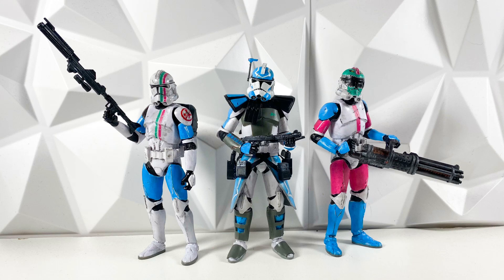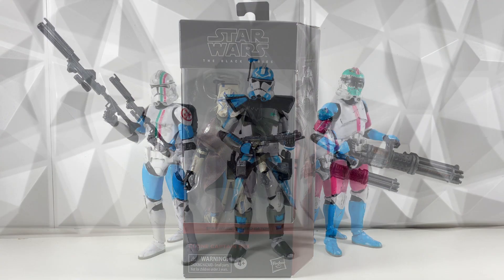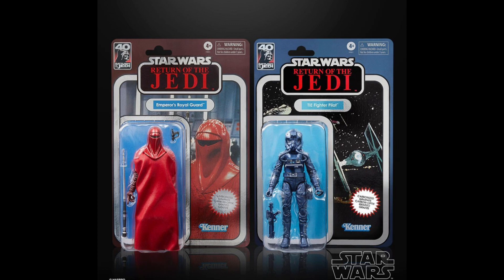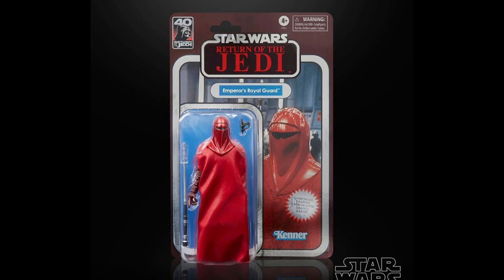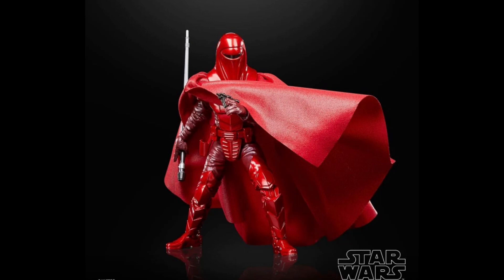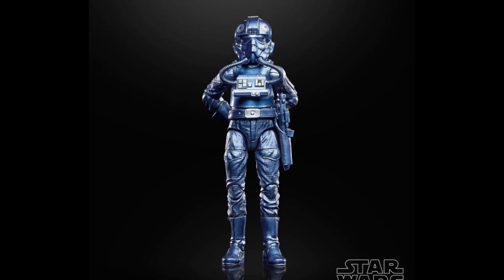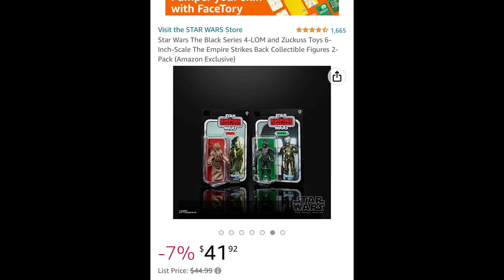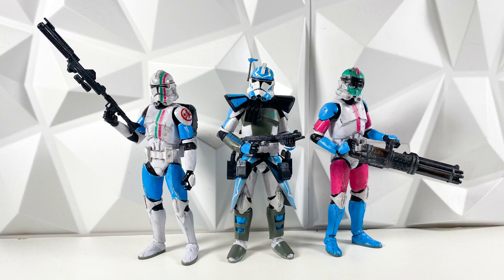Black Series Carbonized Emperor’s Royal Guard And Tie Pilot Revealed!